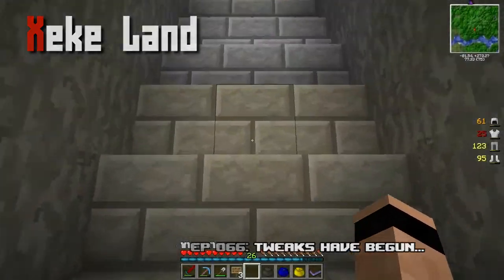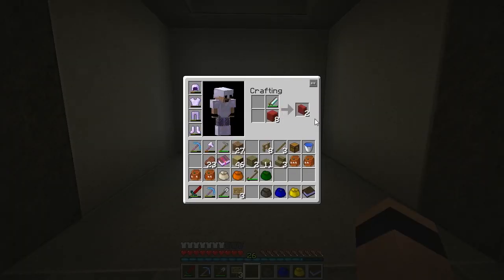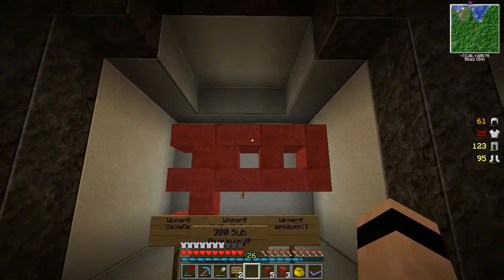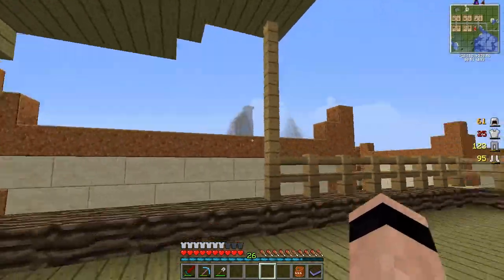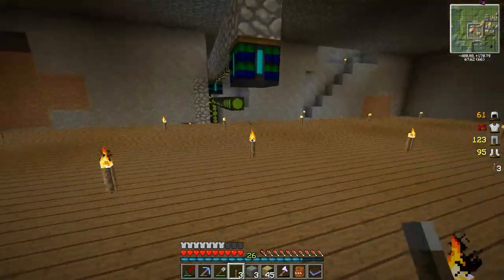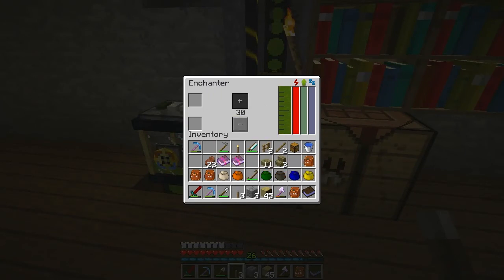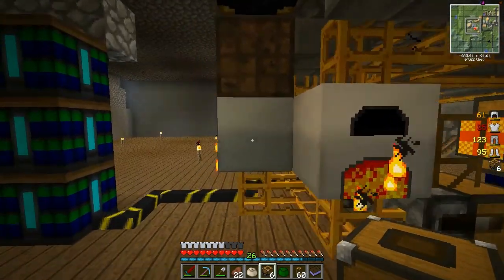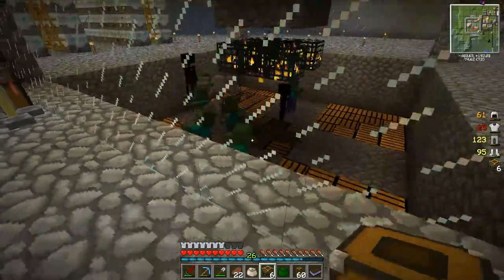Xeke Land 066: Tweaks have begun...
Getting a few more items on the To Do list marked off, and more put on there...

For a list of mods I use, visit my user page at the BuildCraft wiki here:

WW Description:
No channel users:
Saffrin & Nina

Legal stuff:
• Game footage recorded in the game 'Minecraft'.
"If you upload videos of the game to video sharing and streaming sites you are however allowed to put ads on them." as per minecraft brand guidelines:
• My short intro sequence uses various files found on freesound.org, and due to character limits in YouTube video descriptions, I have listed them here:
• Spinning planet and drum intro made by me. I give myself and other participants of Saturnine Style UHC matches only permission to use it for commercial purposes.

Game: X-COM: Enemy Unknown
Developed by: Firaxis
Published by: 2k Games